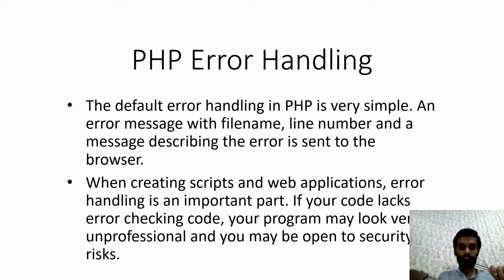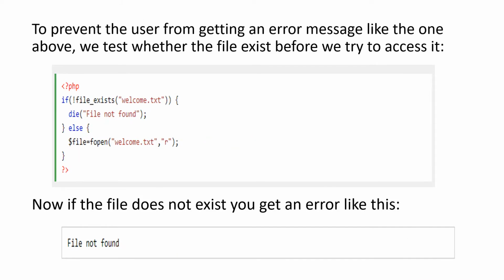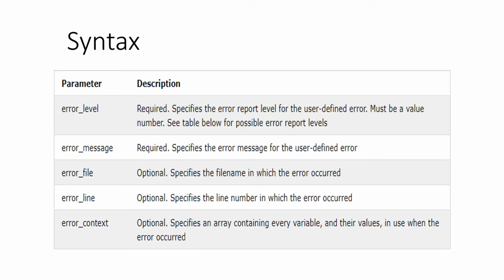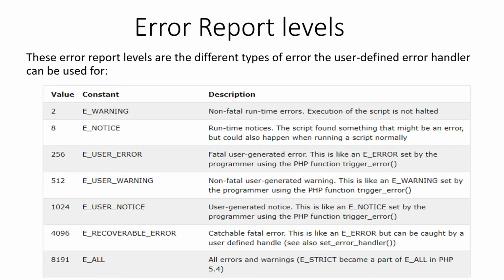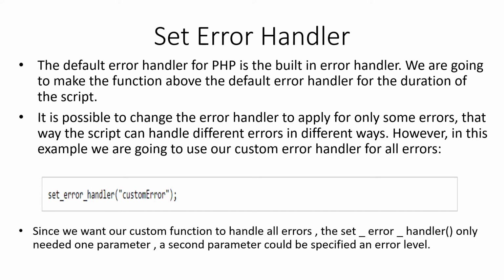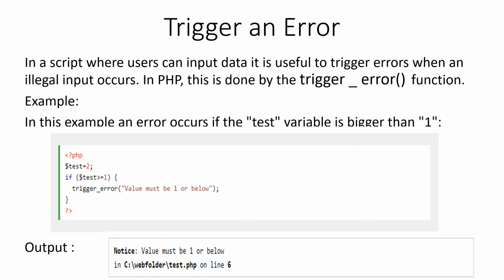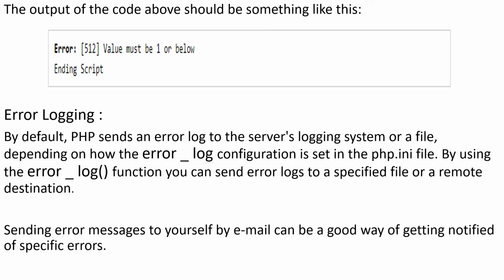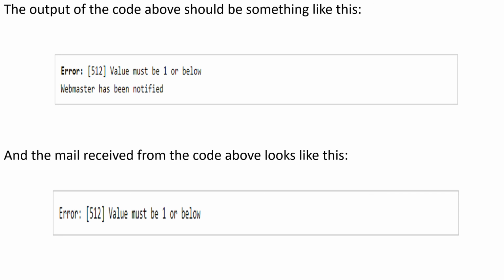Mid ExamWeb Application Development 17 NTU 1193